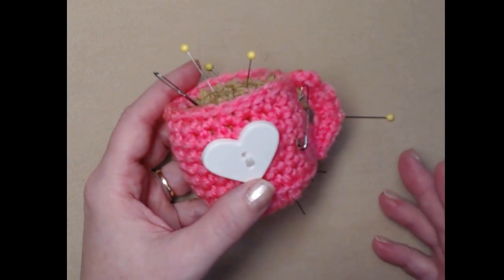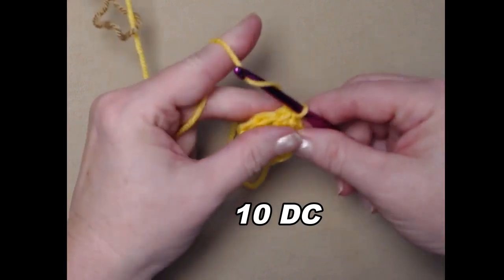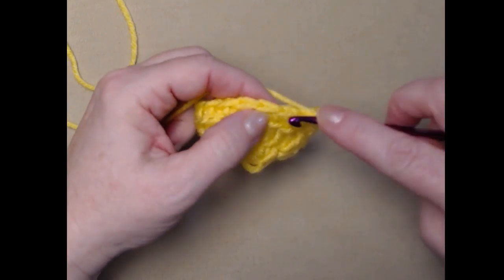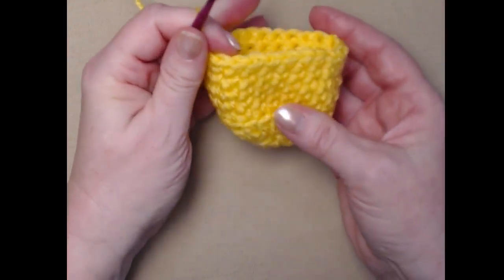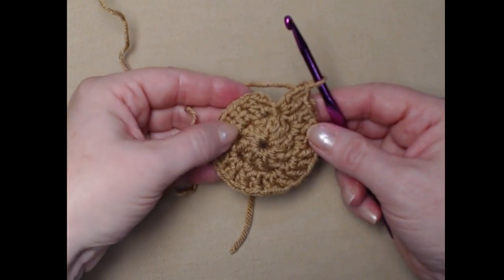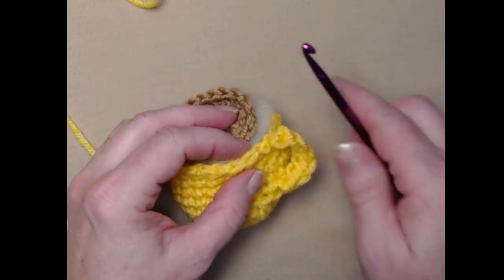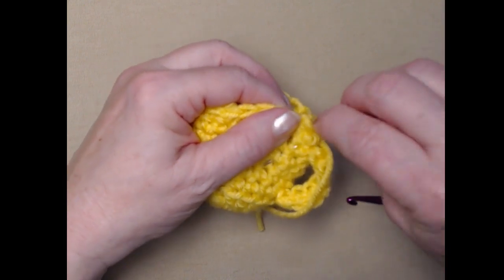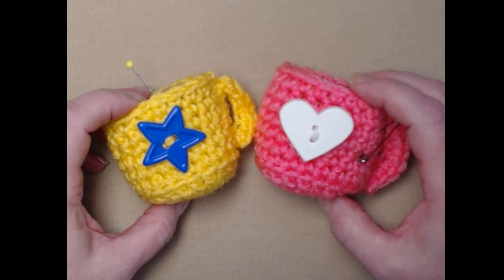Coffee Cup Pin Cushion Crochet Pattern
Learn To Crochet a Super Simple pin Cushion shaped like a Cup of coffee.